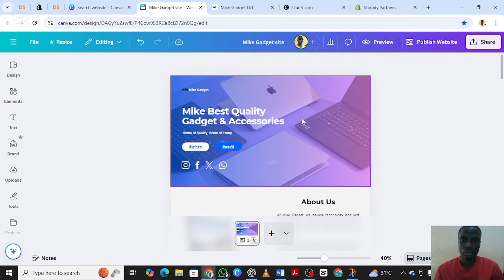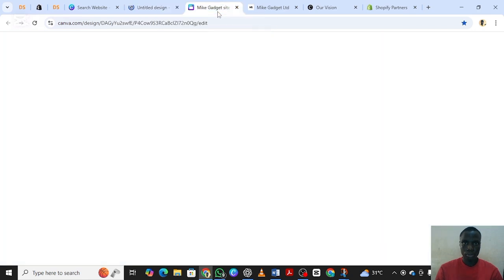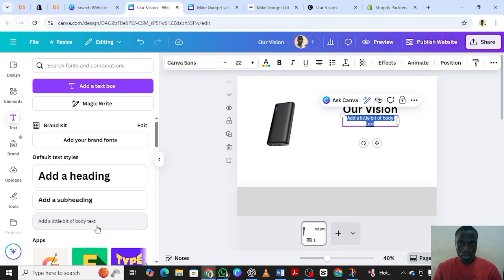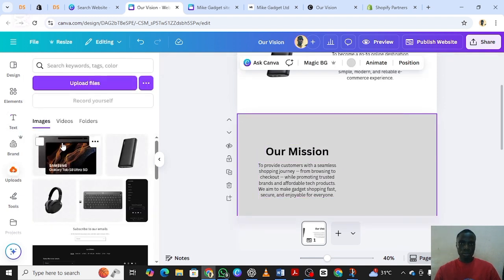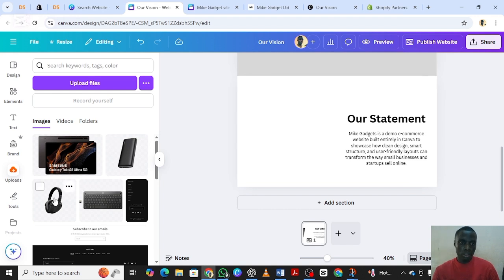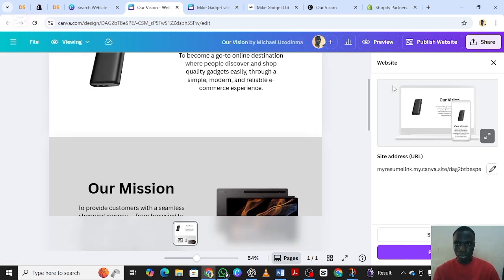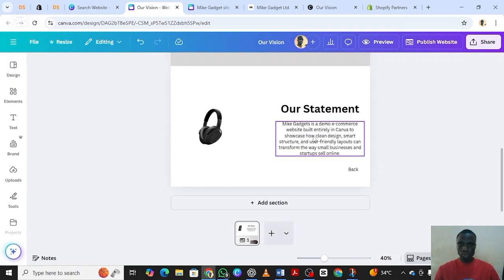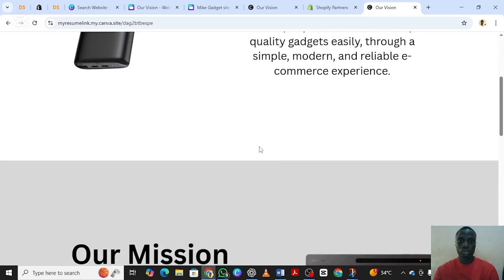How to Design a Canva Website Multi Page Like a Professional | 2026 Step by Step Tutorial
In this video, I’ll show you how I created a multi-page website experience inside Canva, without writing a single line of code!

I designed my main website page, added a “Learn More” link under the About Us section, and connected it to another Canva website where I built our Vision & Mission page.
Then, on that second page, I included a simple “Back” text link that takes visitors right back to the main site, creating smooth, professional navigation between both pages.

✨ This Canva website trick makes your design feel like a real multi-page site, while keeping everything clean, simple, and beginner-friendly.

If you’re learning Canva website design or want to make your projects look more professional, this tutorial will help you think creatively with your layouts and links.

What You’ll Learn in This Tutorial:

1. How to design an About Us section on your Canva website professionally.

2. How to create a “Learn More” button that links to another Canva page.

3. How to build a second page (Vision & Mission) using Canva website templates.

4. How to link pages together to create a seamless multi-page experience.

5. How to use the “Back” button to return users to your main page.

6. How to publish both Canva websites and connect them smoothly.

7. How to make your Canva website feel like a real multi-page site — without any code!

8. Pro tips for better navigation and user experience on Canva websites.

🔗 Watch till the end to see how it all connects seamlessly!